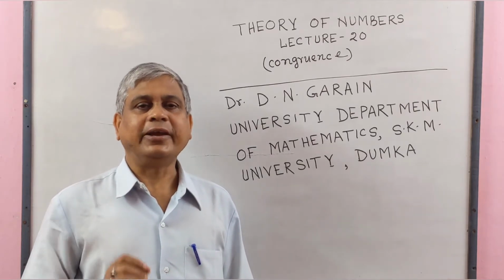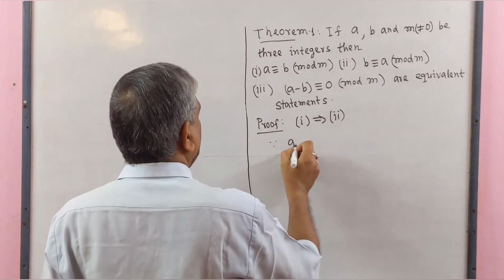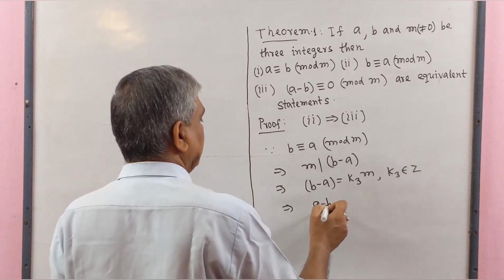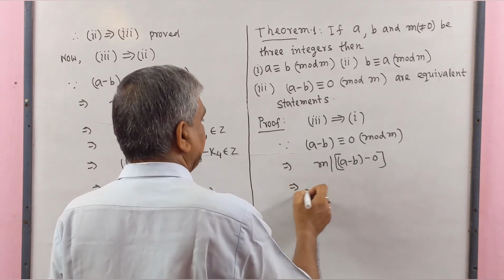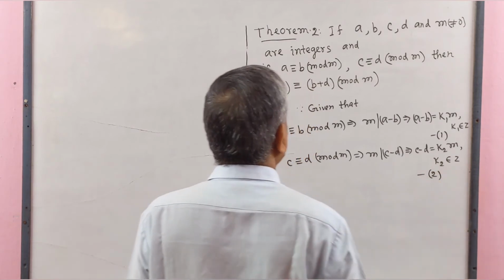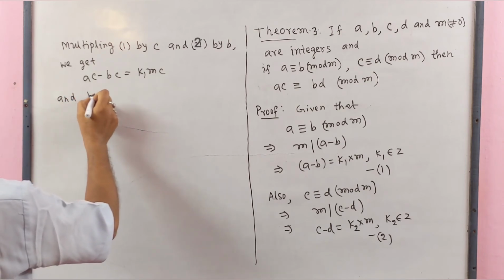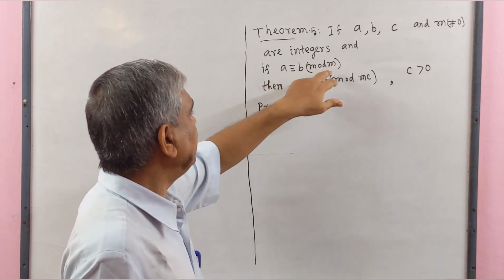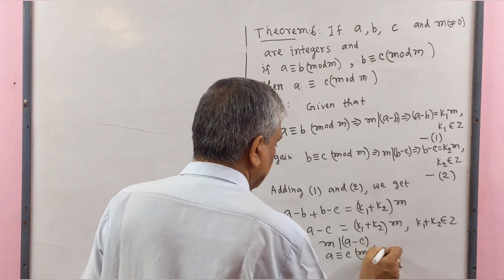Theory of Numbers, Lec.- 20(Congruence modulo m)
This lecture contains the concept of Congruence modulo m. Some properties of the congruence modulo m have been explained with proof.